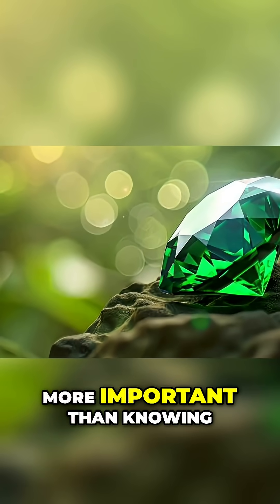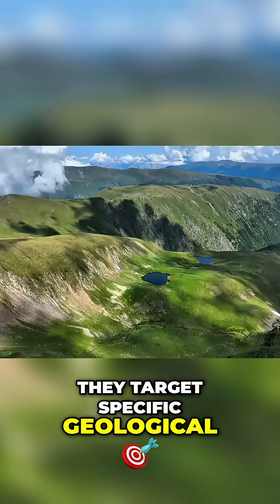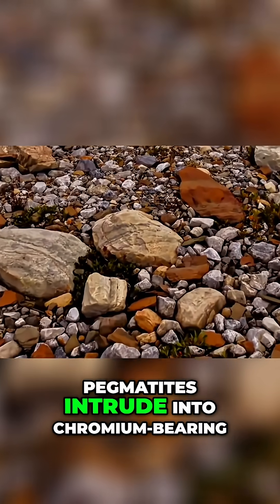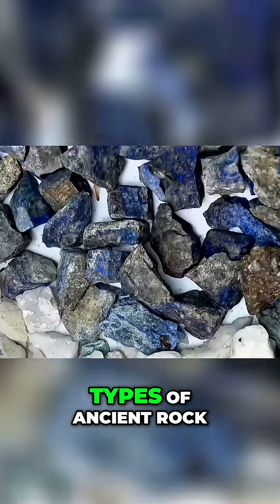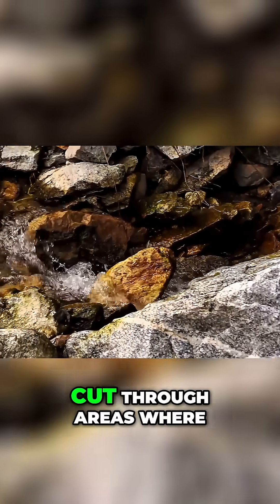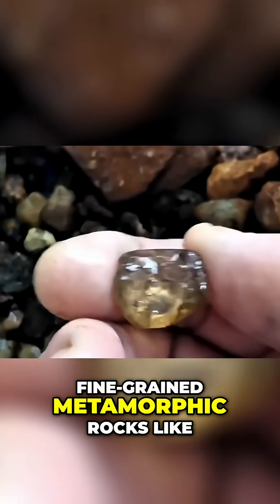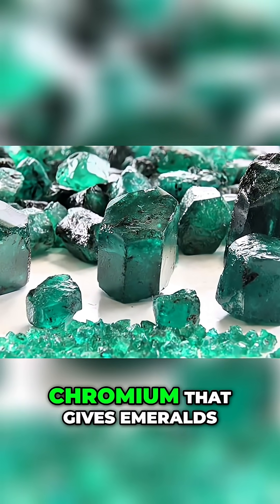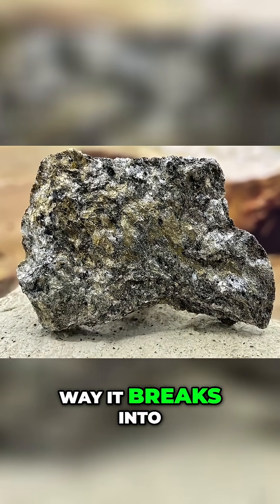Uncover Emeralds: Find Hidden Gems in Old Mining Districts!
Professional emerald hunters target specific geological environments. Emeralds form where granite meets chromium-rich sedimentary rocks. Look for streams that cut through areas with white granite contacting darker metamorphic rocks like schist or gneiss.